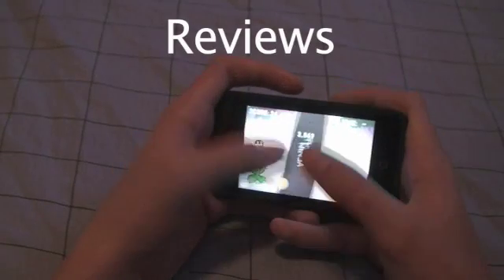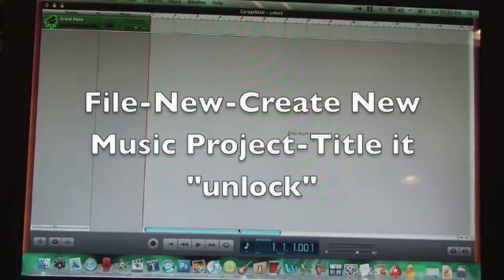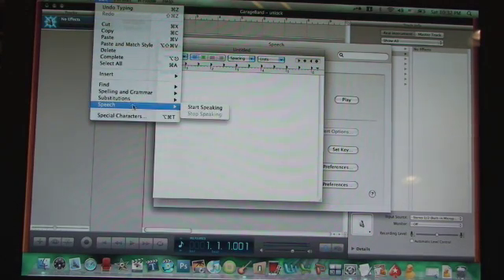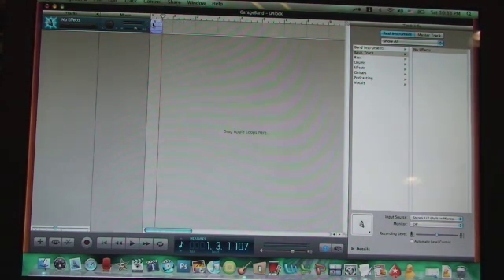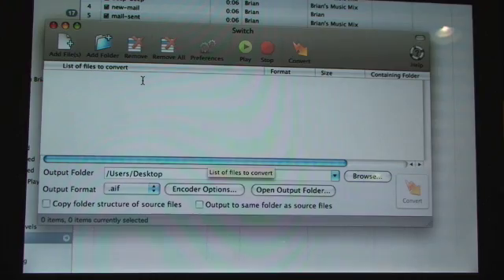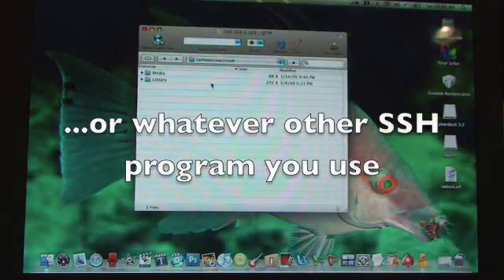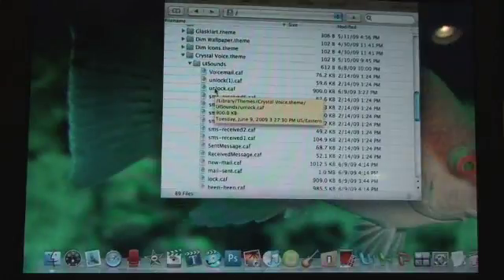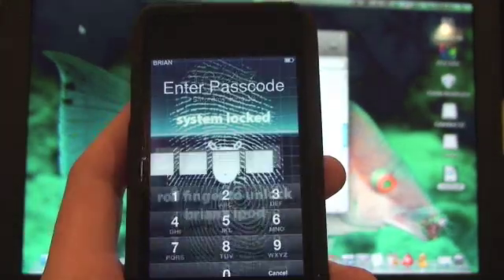How to Change Your iPod's Unlock Sound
Link to download Switch:
Just click download and follow the instructions (should be simple)
Be sure to have/know how to do the following:
-Have a Jailbroken iPod Touch
-Know how to SSH
-Download Crystal Voice from Cydia
-Have a Mac
-Download "Switch" from the link above